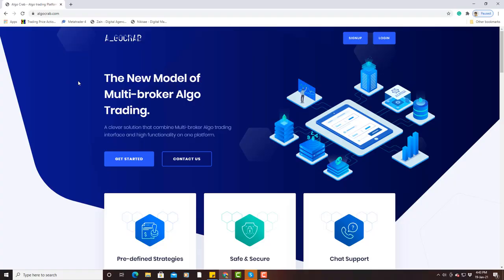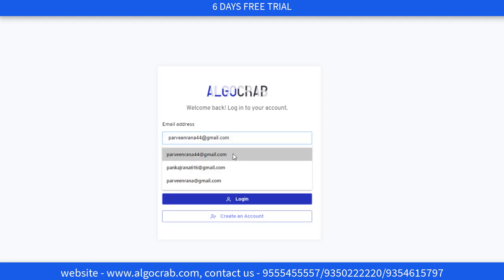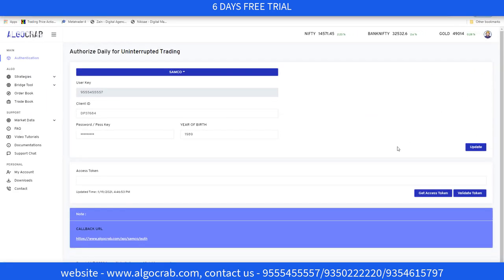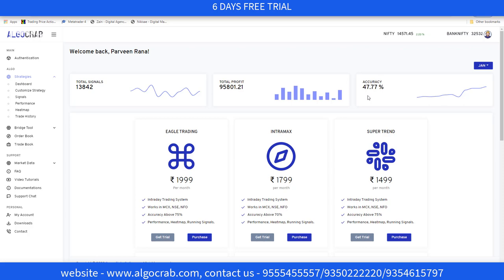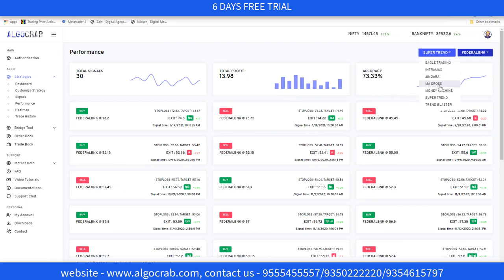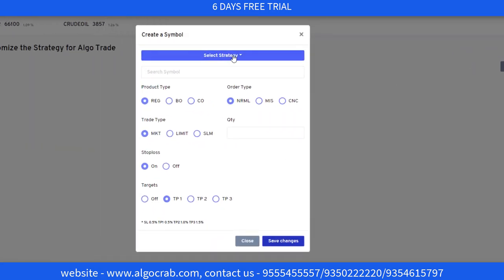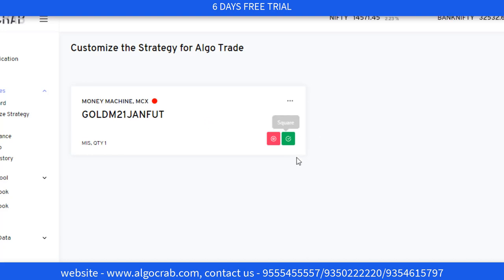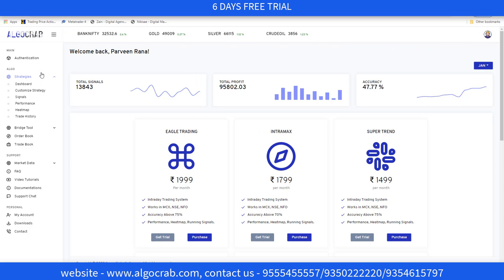Algo trading in India | Fully Algo Trading User Manual for Samco broker | Algo Crab